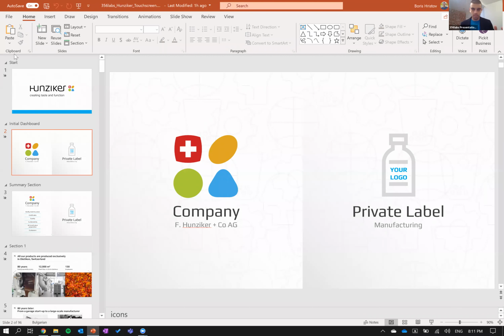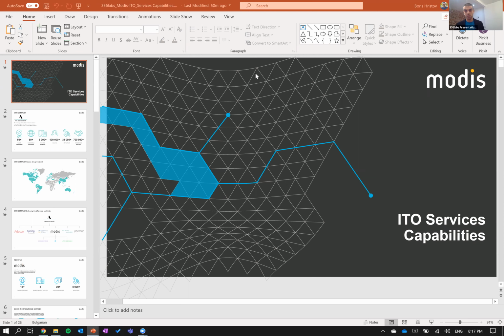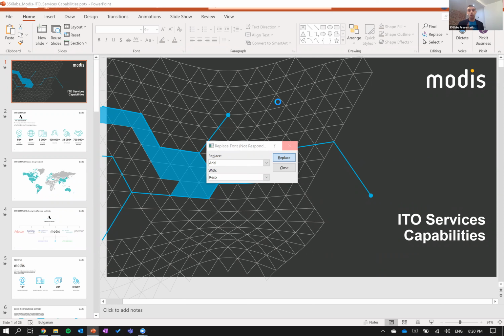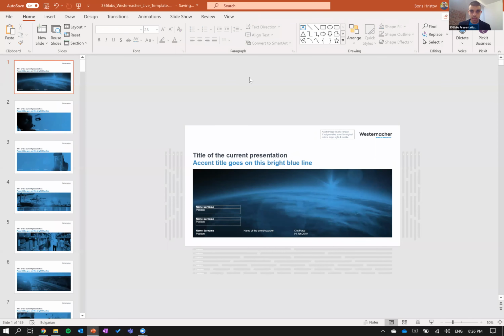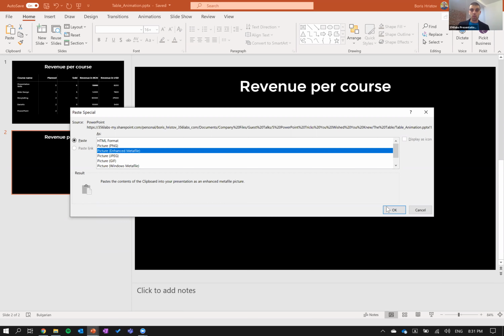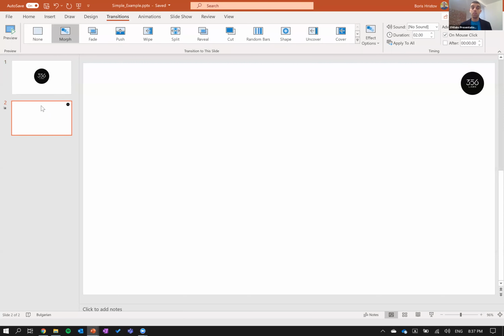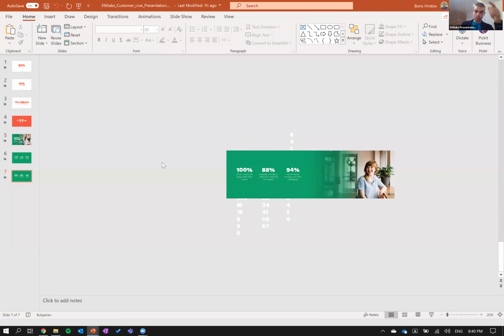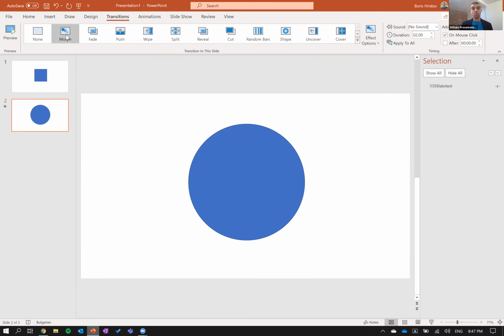5 Time-Saving PowerPoint Hacks for Better Slides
Increase productivity and workflow speed with 5 time-saving PowerPoint hacks that you surely didn't know. Simple techniques have a huge impact on how fast you work with PowerPoint to design great presentations.

Who are we:
356labs is a boutique presentation agency with a simple mission – truly effective presentations. We help clients from all over the world and various industries communicate more effectively and deliver real results.